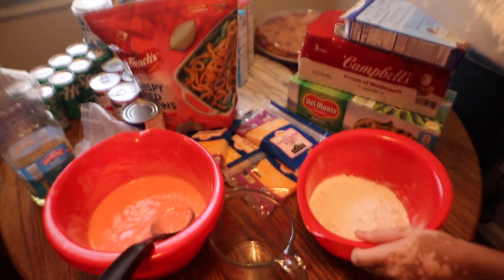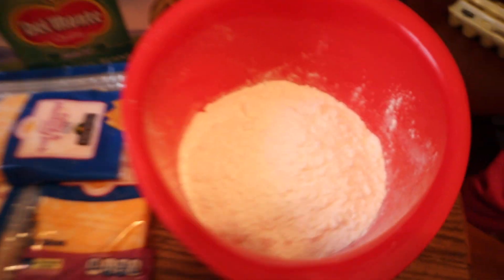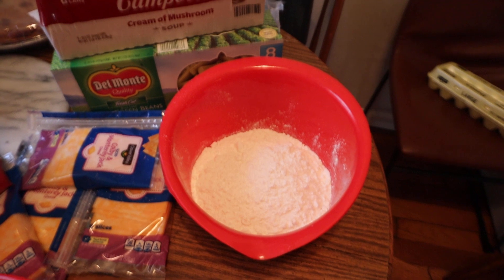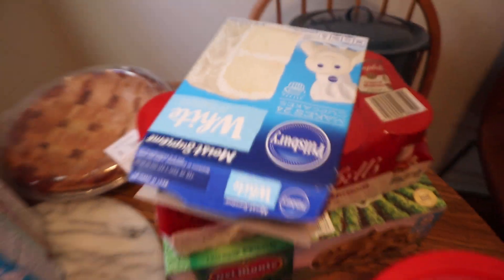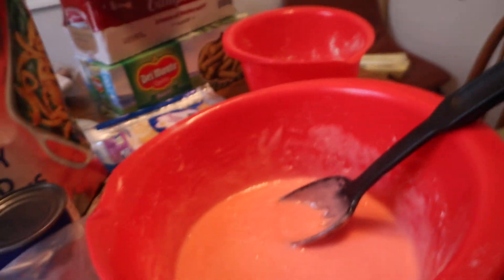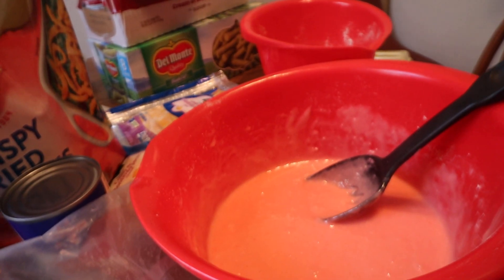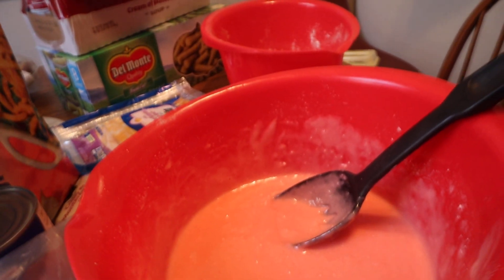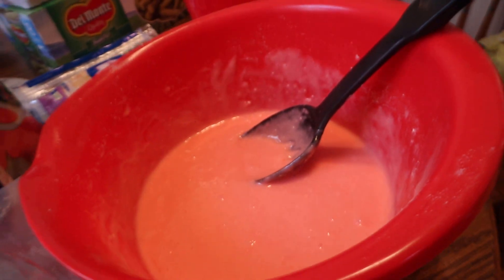COOKING FOR THANKSGIVING DINNER 2023| WITH DREAM CASTLE GURLZ